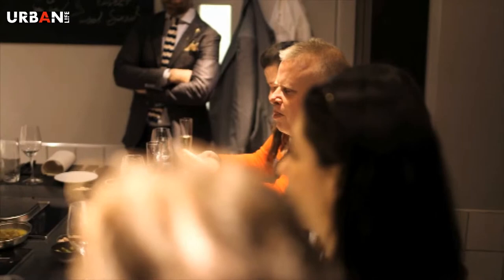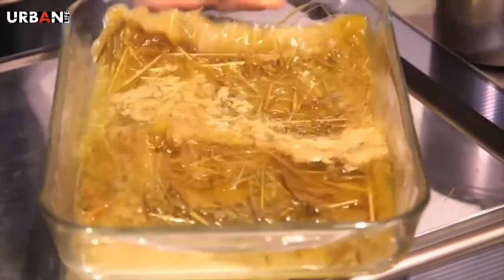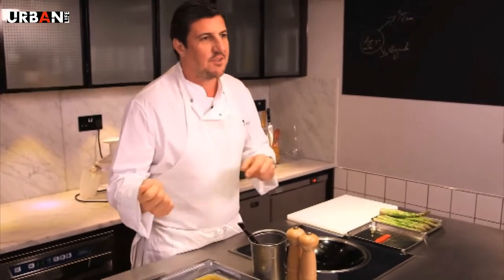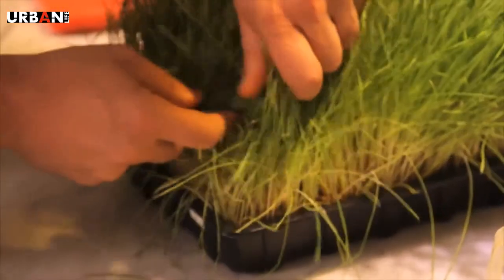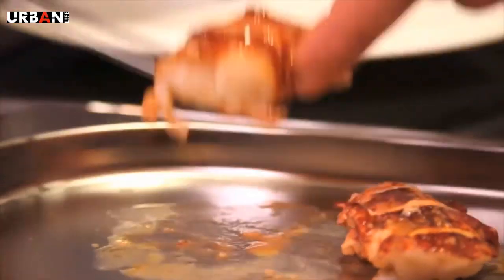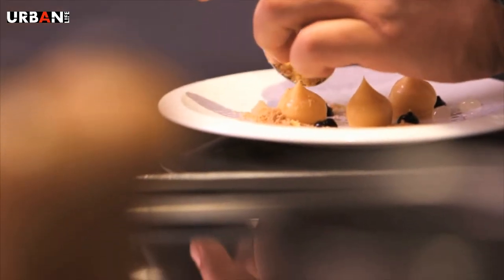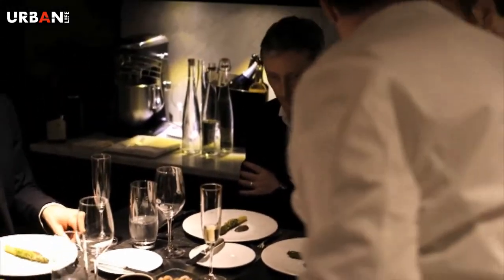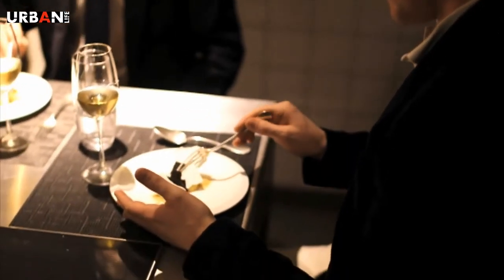Claude Bosi presents - a menu inspired by The Piano - Electrolux at the Cannes Film Festival 2013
Claude Bosi presents: a menu inspired by The Piano - Electrolux Flavour of Film at the Cannes Film Festival 2013.